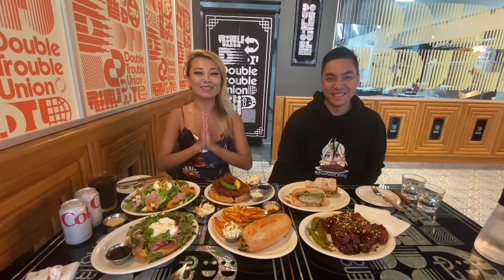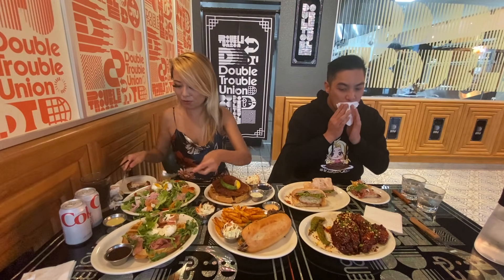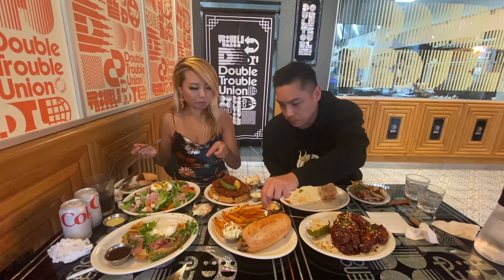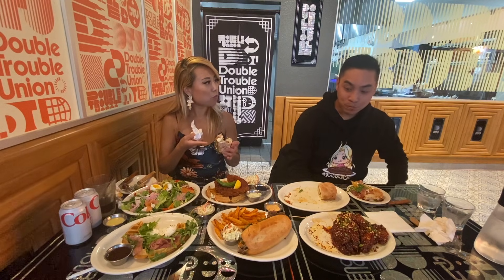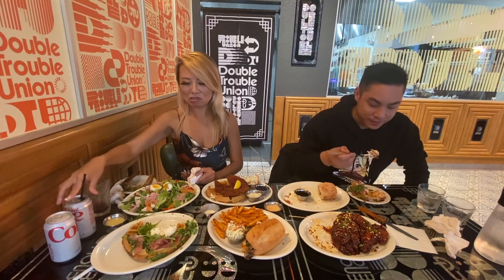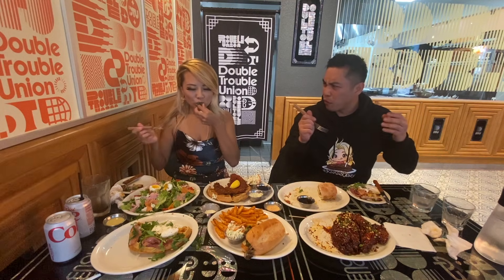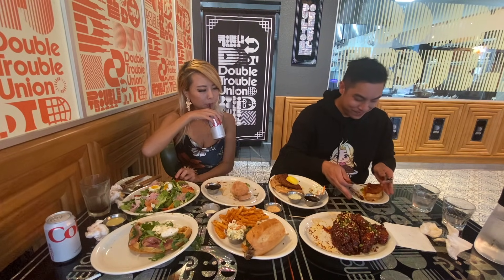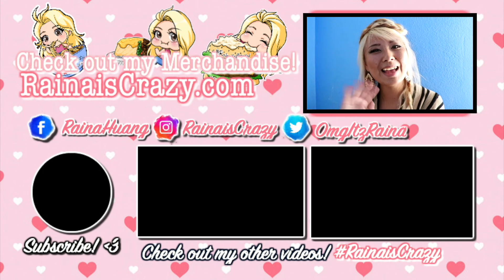Eating Lunch at Double Trouble in KTown, Los Angeles with HypeManVince